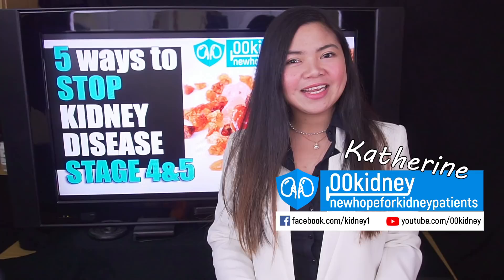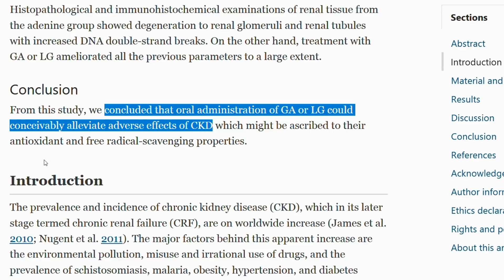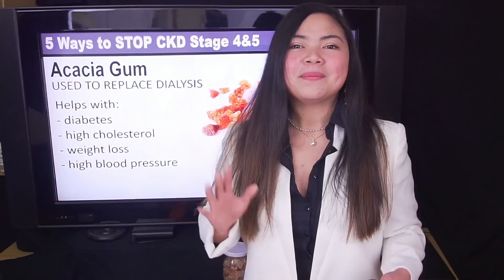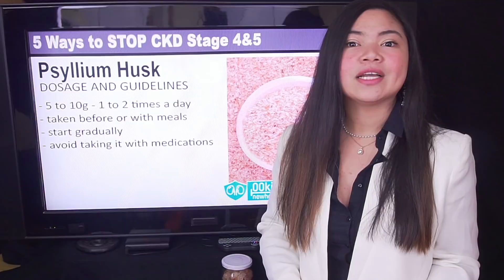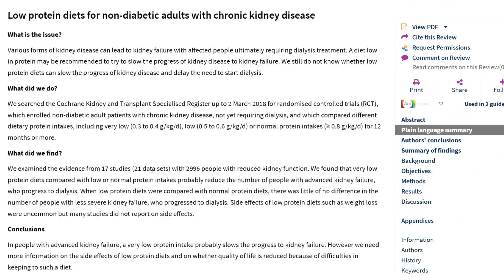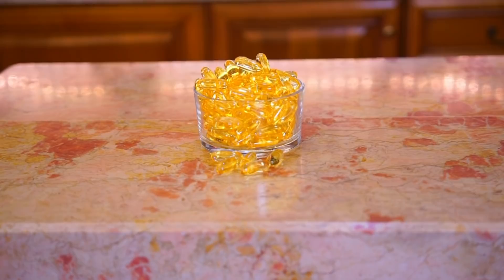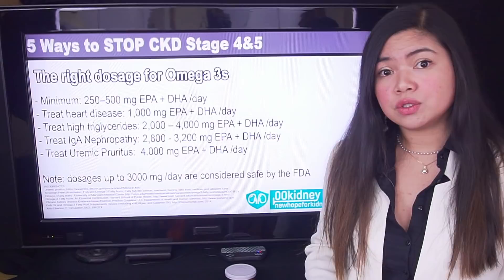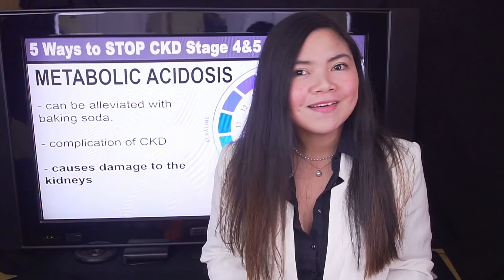[Kidney Health] Stage 5 Girl Avoid Dialysis w/ Natural Remedy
5 most powerful ways to LOWER CREATININE LEVELS and AVOID DIALYSIS in stage 4 and 5 of kidney disease.
Today we will see innovative treatments and we will also see what's already proven to work.

Because if you have kidney problems, you should never give up.
I've been working with people with kidney problems for 8 years now and I've met countless PATIENTS who were told by their doctors that there was nothing they can do.
Some of them gave up. Others found ways to go from damaging their kidneys to repairing them.
In some cases, even in stage 4 and 5.
Today we will see what helped them.

⚫ Download the program to REVERSE KIDNEY DISEASE (special discount

Timestamps:
Intro - 0:00
5 Remedies to Avoid Dialysis - 0:28
Number 5 Acacia Gum - 0:51
Number 4 - 3:58
This program can help you - 7:21
Number 3 VLPD treatment - 7:53
Number 2 - 10:28
Number 1 - 13:01

When an 11-year-old girl with end stage kidney disease wasn't able to bear dialysis anymore
Doctors decided to try an innovative treatment.
She was given 15 grams a day of Acacia Gum.
This substance was able to afford her 4 years of freedom from dialysis.
This study was conducted in 2007 by a doctor of the University Hospital in Al kadhimiyia, Baghdad Iraq.

Acacia Gum.
Also known as gum Arabic, guar gum and acacia fiber, this is the gum that is exuded from the acacia tree.
It's soluble dietary fiber - an indigestible substance that acts like a brush in the intestine - removing scores and waste.
Acacia gum can be found it in many every day products, ranging from candies to cosmetics.
Used as a remedy, it may help with diabetes, high cholesterol, weight loss and high blood pressure - according to studies.
The very interesting part about Acacia Gum is that it has been used to completely avoid dialysis in a 11-year-old girl with almost no kidney function.
According to the study, the girl was able to live 4 years free from dialysis and also… she continued experiencing improved well-being

The girl was also treated with other therapies to support her kidney function, including a special diet called VLPD - more about this in the next part of the video.
Now, after this incredible achievement, Acacia Gum was obviously subjected to more research.
Very recently, a study was performed to investigate the nephroprotective efficiency of Acacia Gum.
Researchers wanted to see if acacia gum actually is a viable alternative to dialysis.
They concluded saying that oral administration of Acacia gum could ...